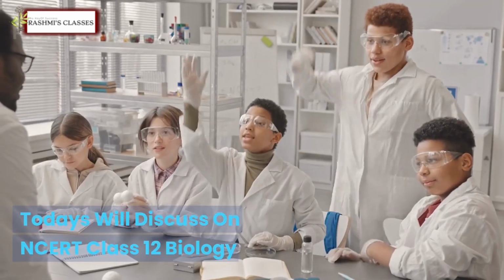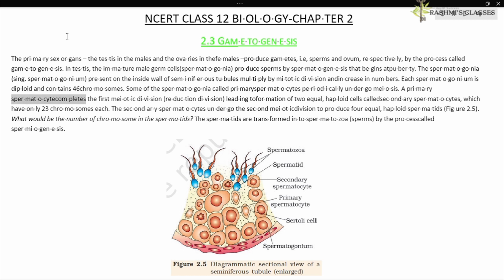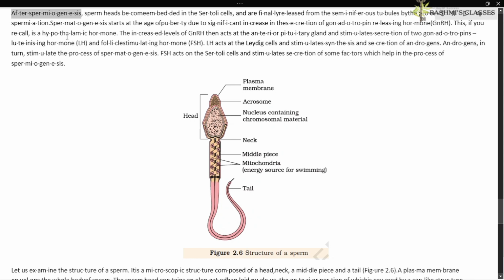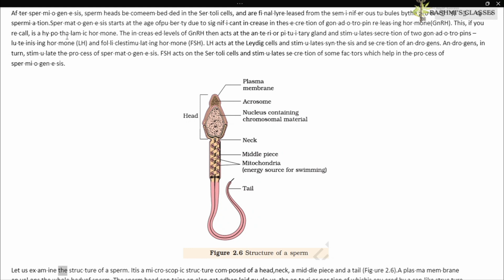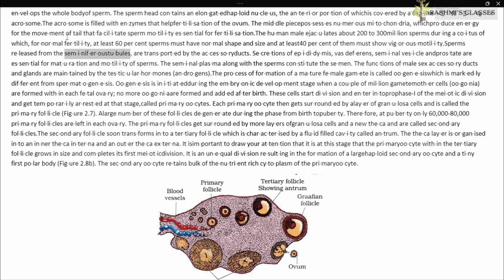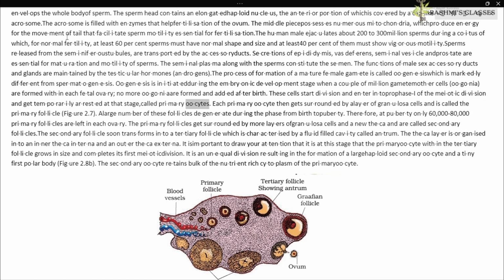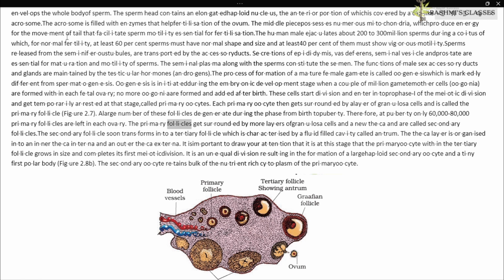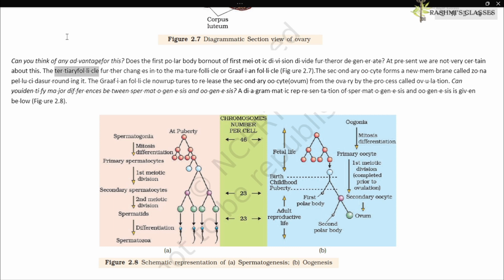GAMETOGENESIS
CREDIT : NCERT CLASS 12 BIOLOGY BOOK
Gametogenesis is the production of gametes from haploid precursor cells. In animals and higher plants, two morphologically distinct types of gametes are produced (male and female) via distinct differentiation programs. Animals produce a tissue that is dedicated to forming gametes, called the germ line.

Rashmi's Classes .. यह चैनल  विज्ञान और जीव विज्ञान के बारे में है..
कृपया हमें अपने चैनल को बेहतर बनाने के लिए सुझाव दें धन्यवाद